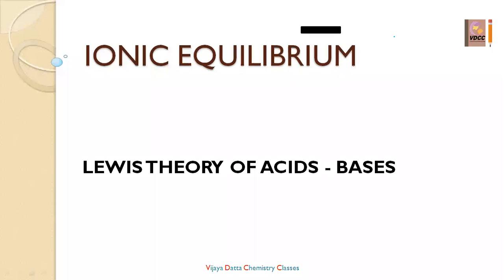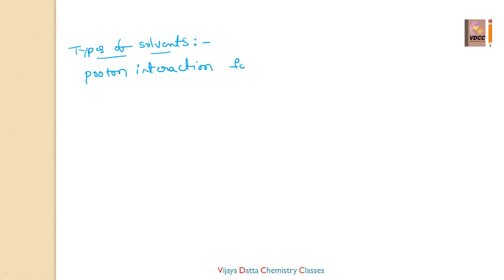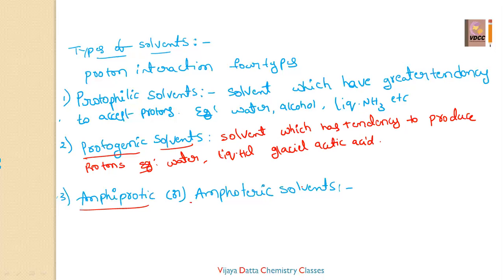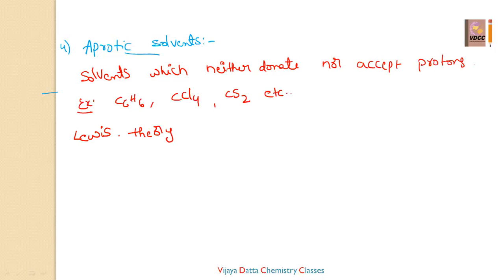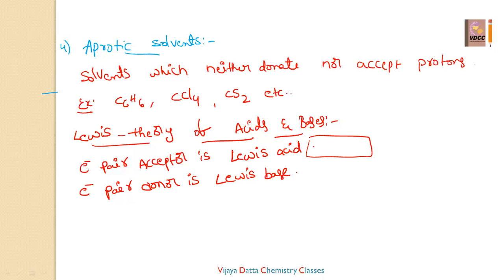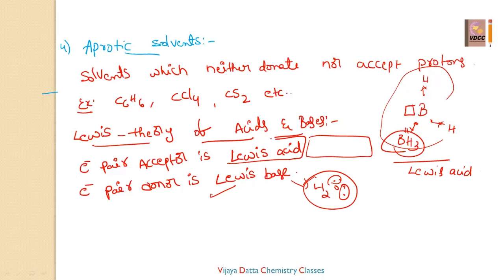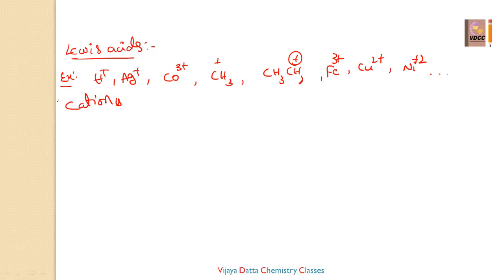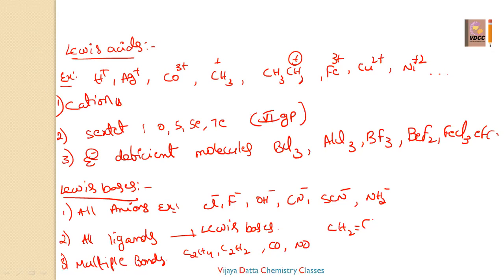LEWIS ACID AND BASE THEORY IONIC EQUILIBRIUM BY Purnima Mam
NAMED REACTIONS : RIEMER - TIEMANN - REACTION

- bicyclo and spiro compounds naming when other functional groups are present

- 3 simple steps for naming Bicyclo compounds